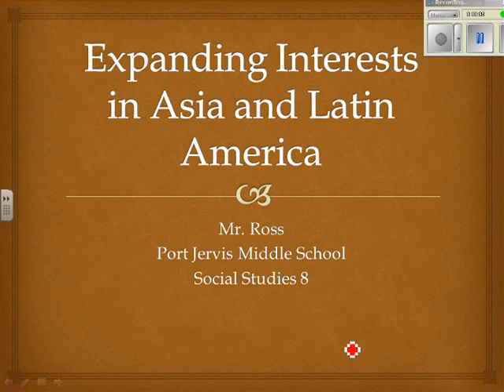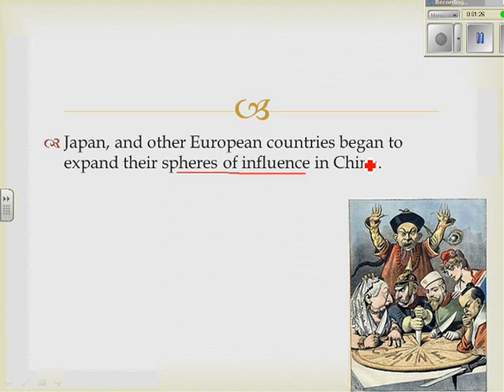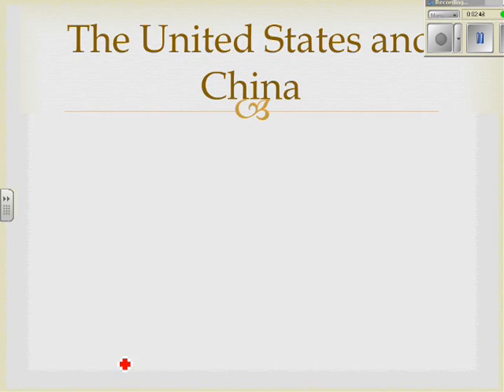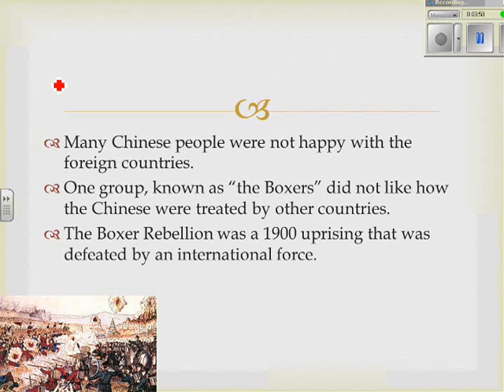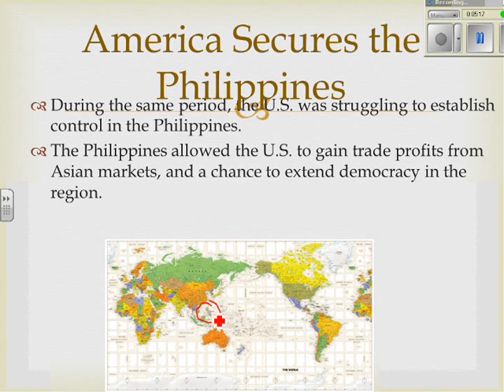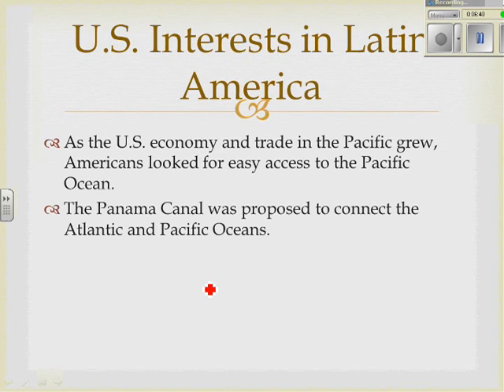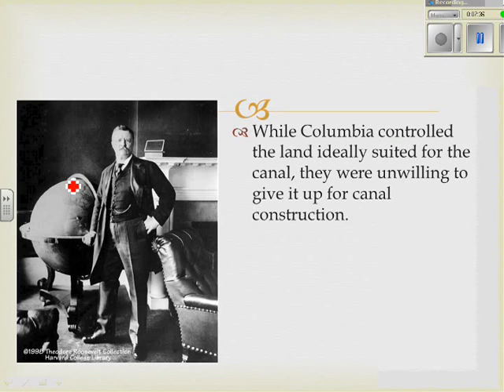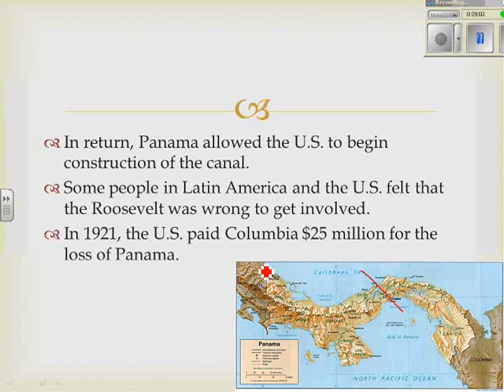Ch. 22 Section 3 Expanding Interest in Asia and Latin America (Part 1)